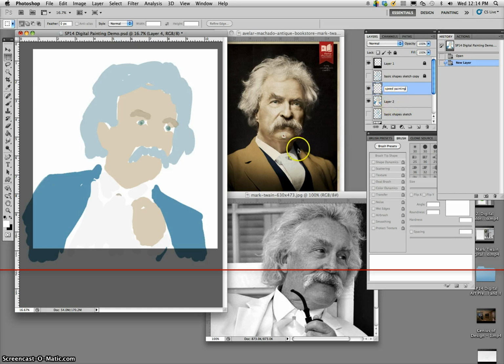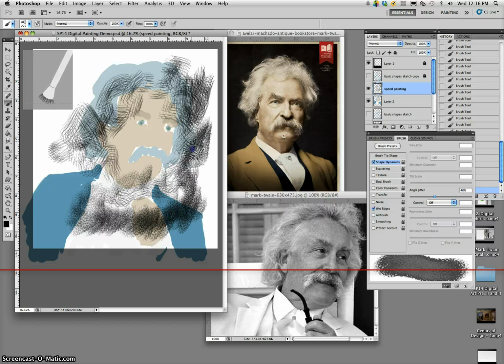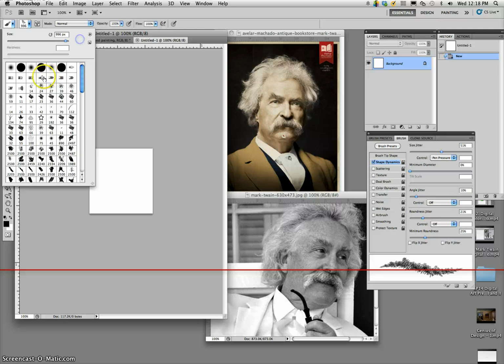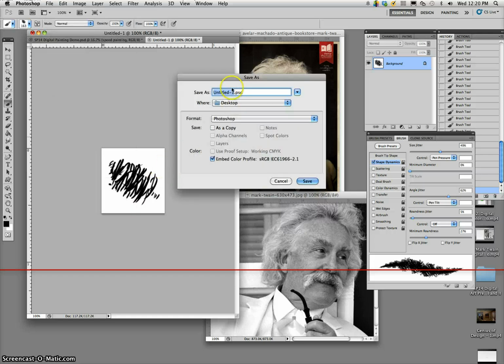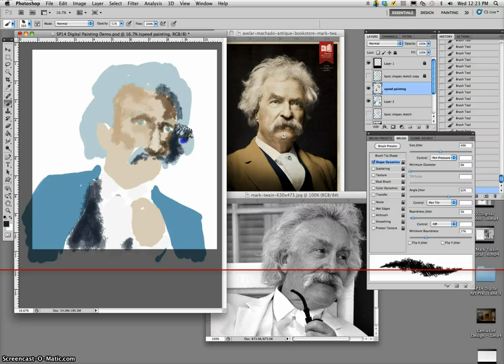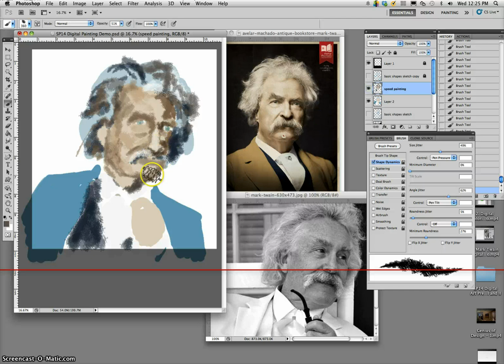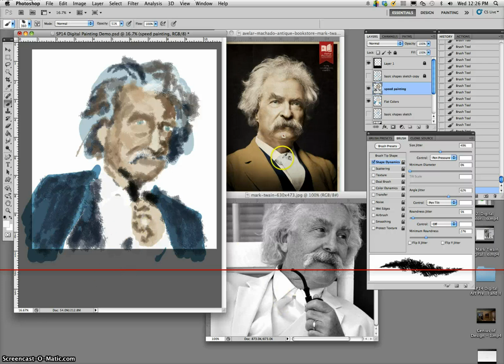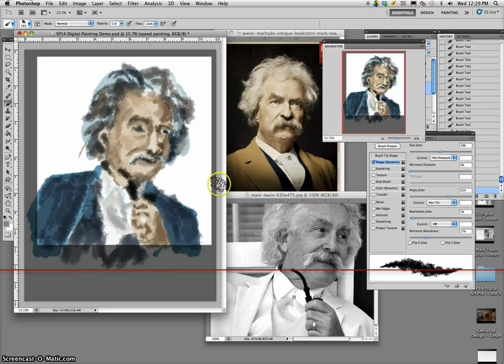2 Mark Twain Digital Caricature Painting Demo (Speed Painting)